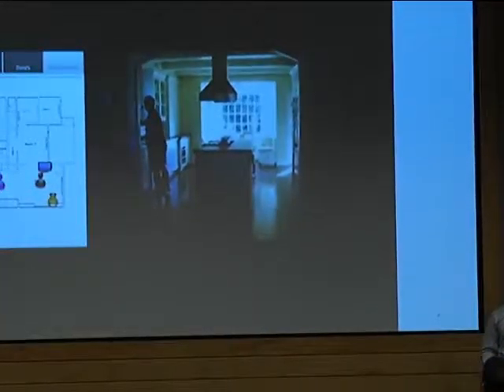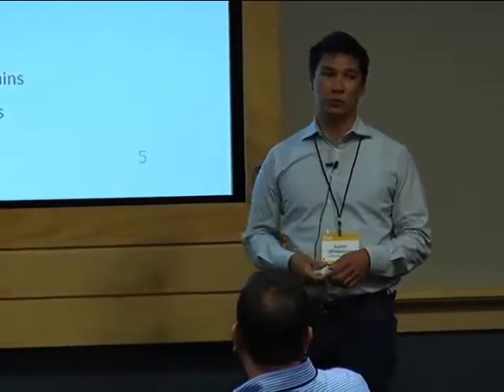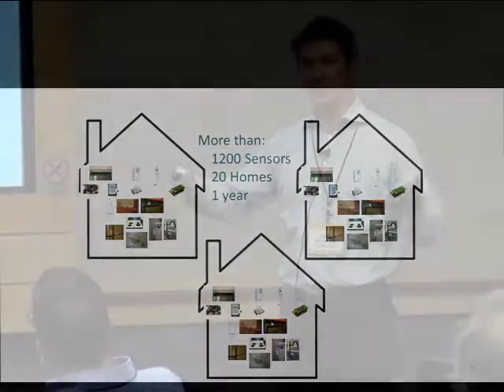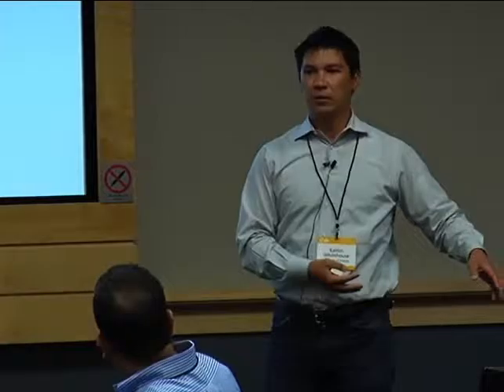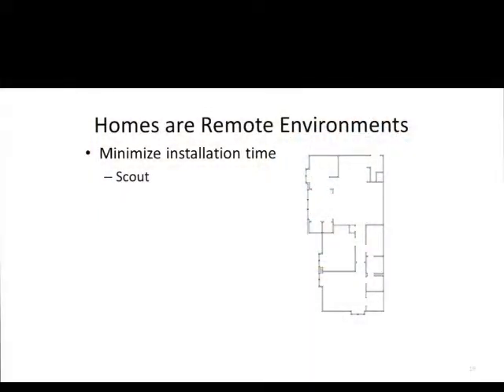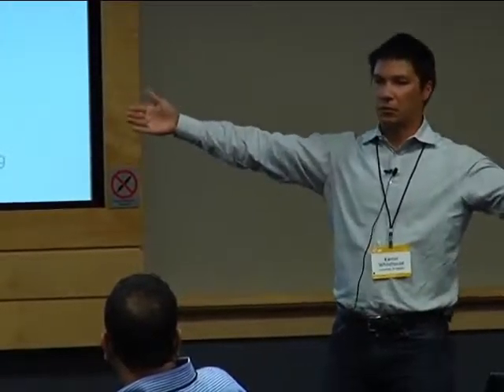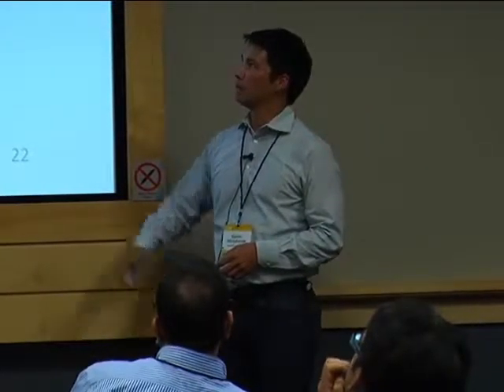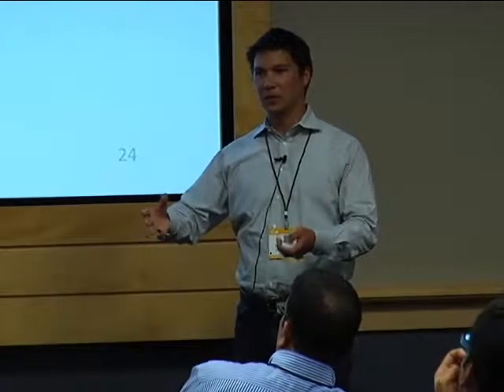Towards a Research Platform for Internet of Things (IoT): Kamin Whitehouse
We are living in a world of connected devices. These devices can take a number of shapes and forms: from tablet computers and smartphones, to sensors in the home, to embedded and wearable computers. Increasingly, there is interest in deploying devices and sensors in homes, buildings, vehicles, and any other spaces where human activity occurs. Most of these devices require software architectures and cloud services that are generally developed for either a specific device or class of devices. The prototyping and development of new devices requires new architectures and services, which consume precious research resources. To alleviate this barrier in research, a flexible platform with expandable device interface as well as programmatic access to device data and functionality, are required. In this session, researchers from academia and Microsoft Research will talk about research challenges in connected devices in the home and beyond, along with an overview of the upcoming HomeOS platform.